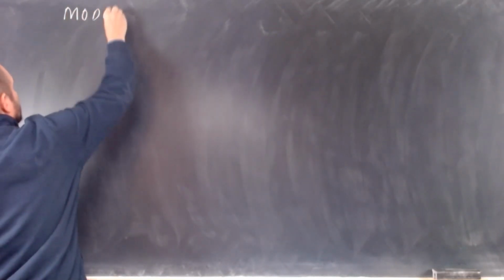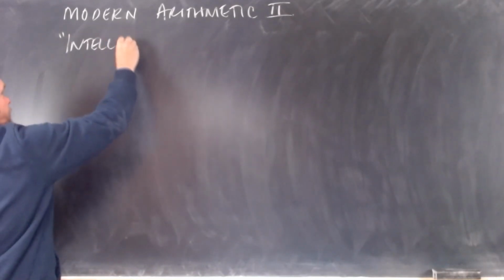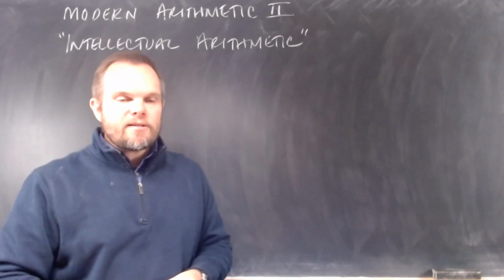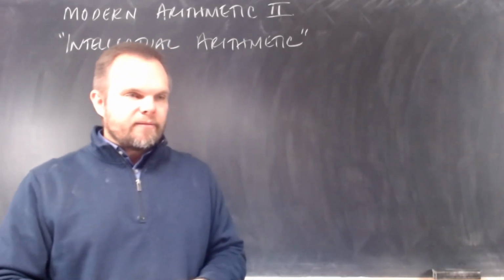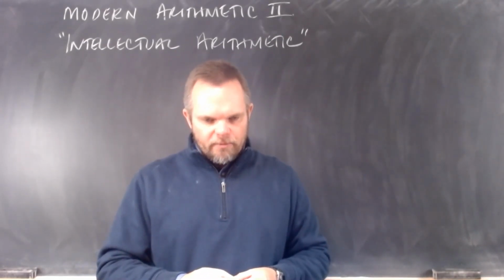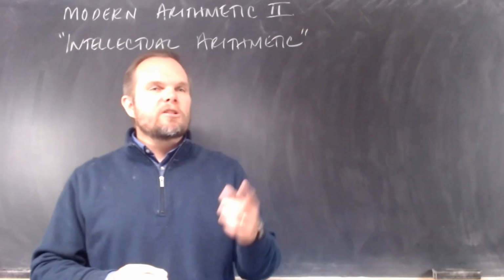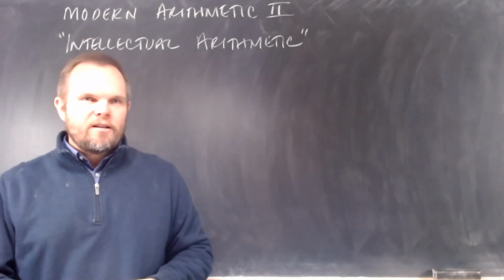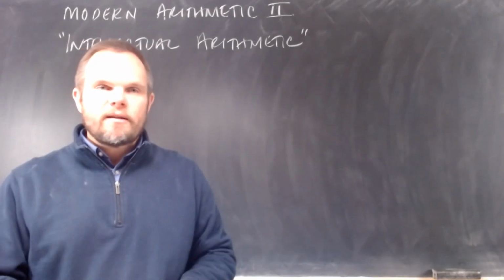CLAA - Modern Arithmetic II - Lesson 04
In this video, Mr. William C. Michael, of the Classical Liberal Arts Academy leads students (age 10-11) through lesson 04 in the Academy's Modern Arithmetic II course.